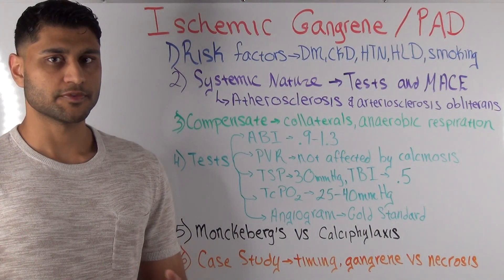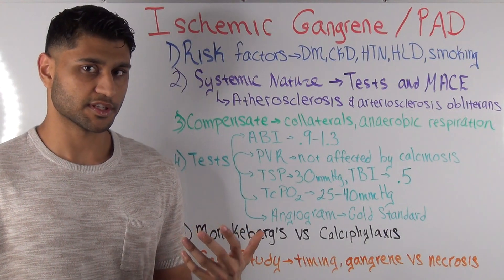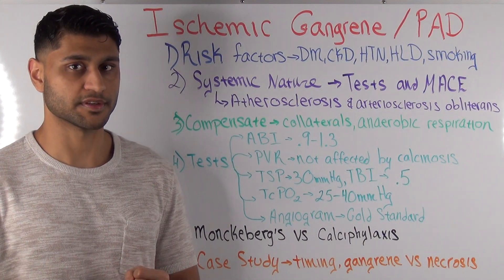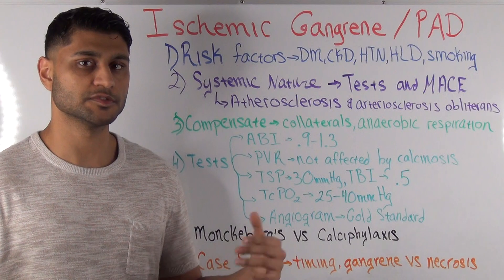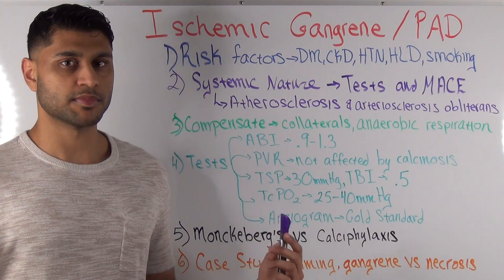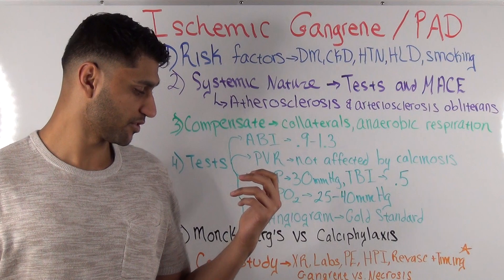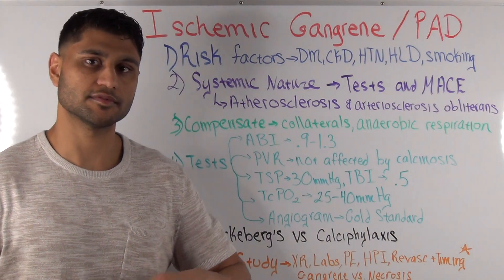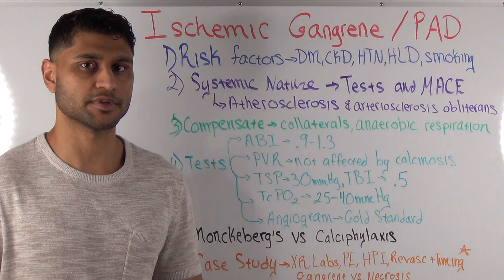Residency Interview Case Study - Ischemic Gangrene / Peripheral Arterial Disease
Mansoor Ahmed
Program Director - Dr. Falcone
Assistant Program Director - Dr. Osofisan
Hospitalist - Dr. Mahmoudi
Vascular Surgeon - Dr. Dergan
The Brooklyn Hospital Center